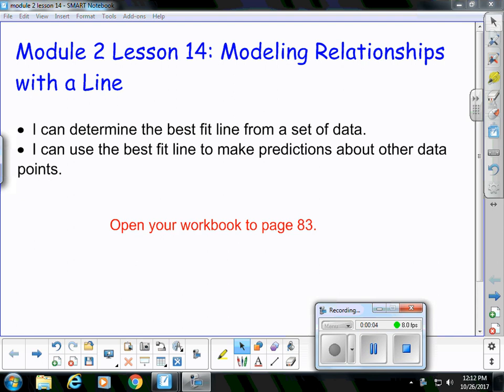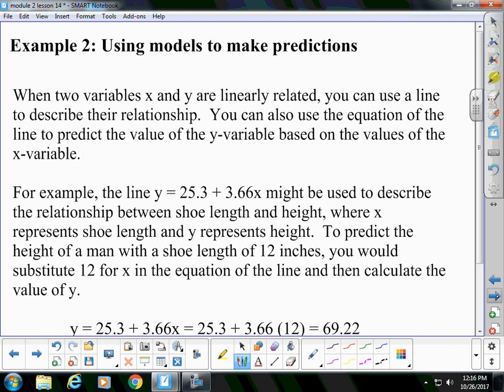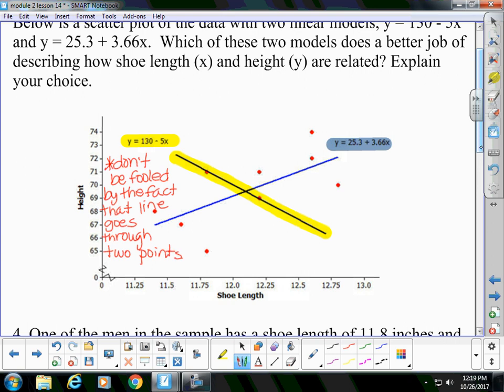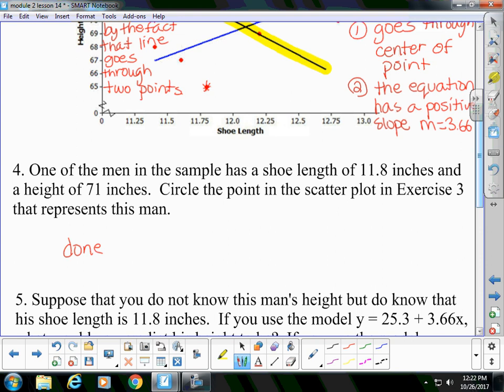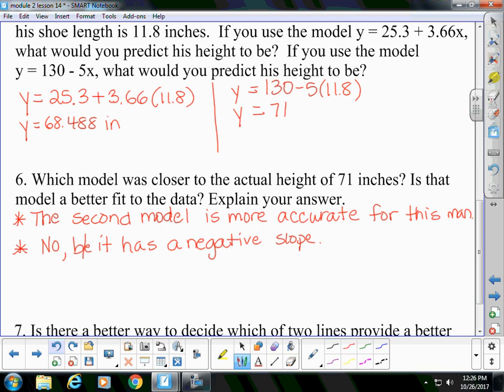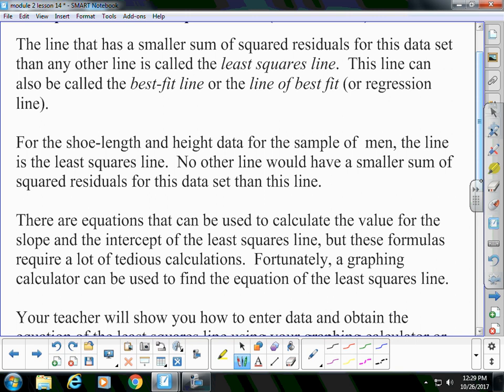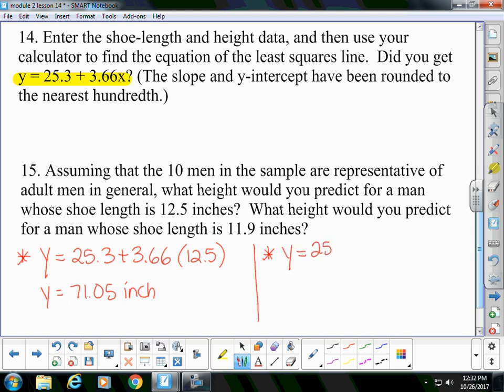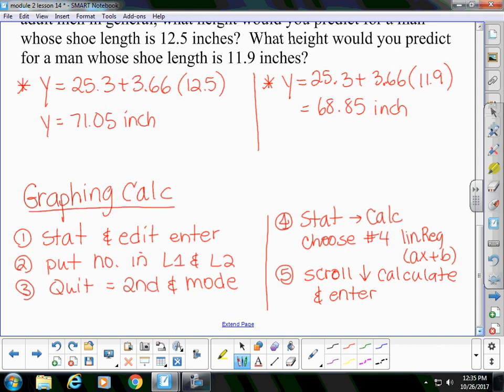mod 2 lesson 14